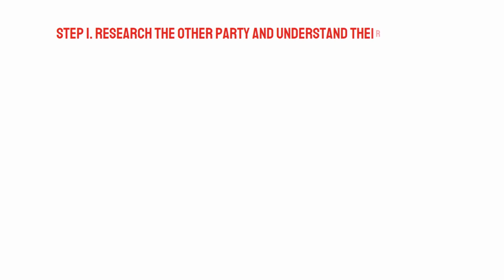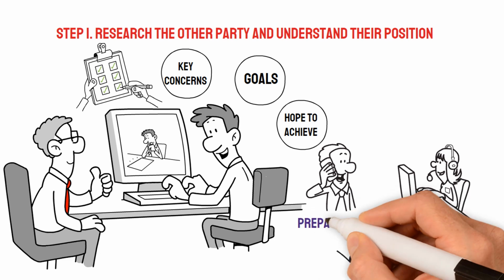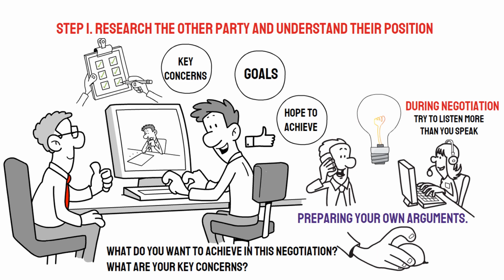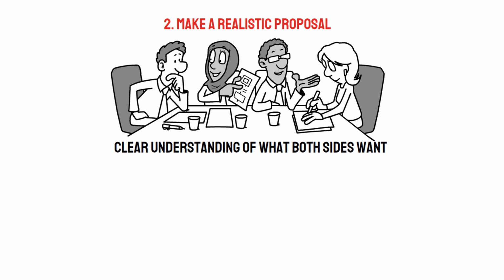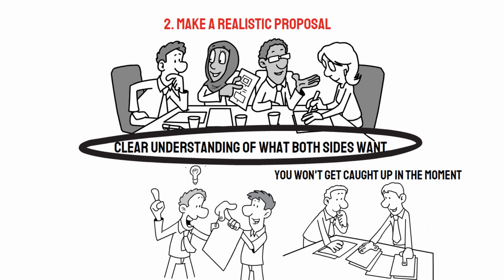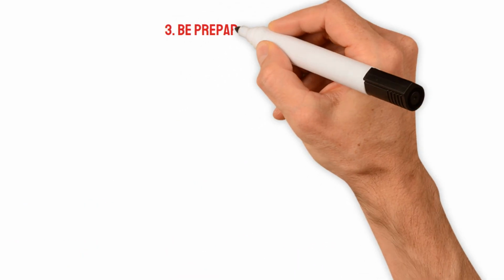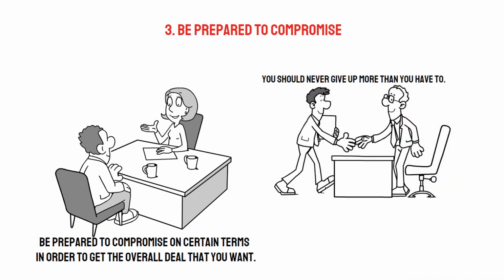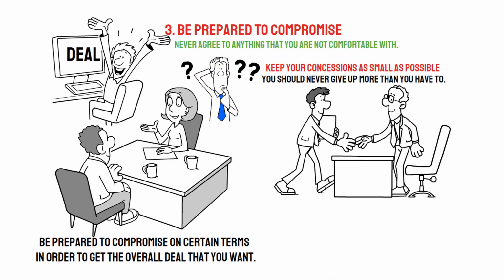Negotiation skills - 3 Steps to Negotiating Business Deals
These 3 steps will help you negotiate business deals more effectively. Learn how to make a compelling offer, identify the most critical problems and obstacles, and find win-win solutions that work for everyone.